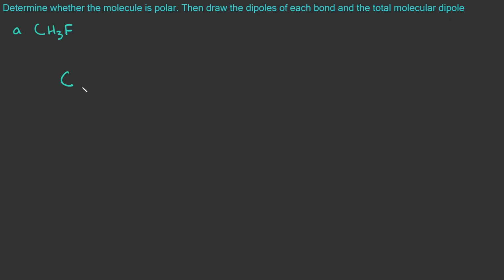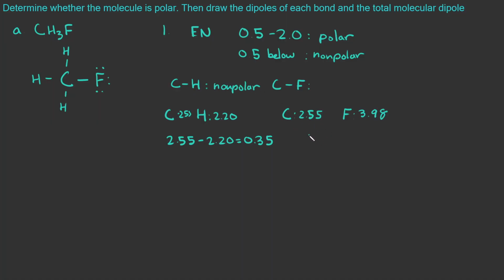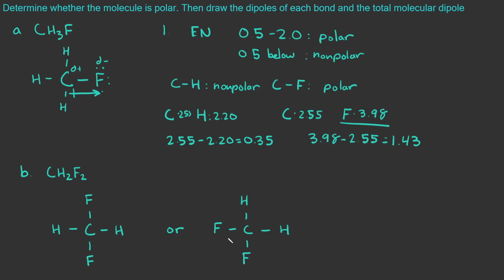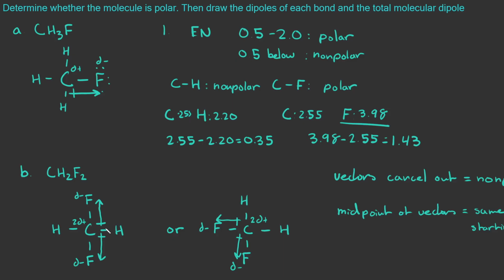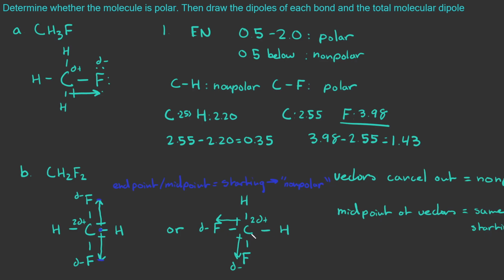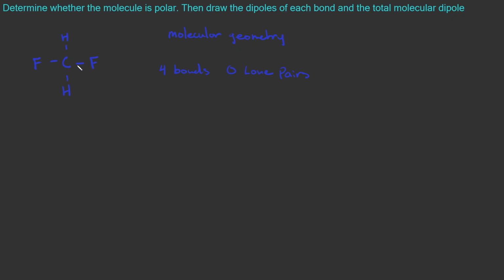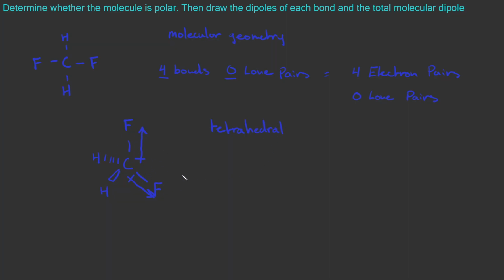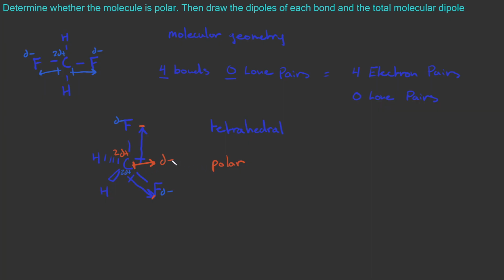Polarity and Dipoles of Molecules in 3D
Determining the dipoles in molecules where the molecular geometry and 3D shape impact the polarity. For example, comparing CH3F and CH2F2 and how their molecular geometry determine if they are polar.